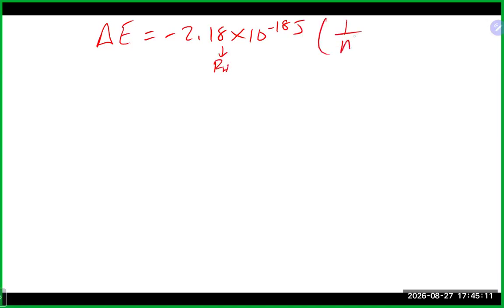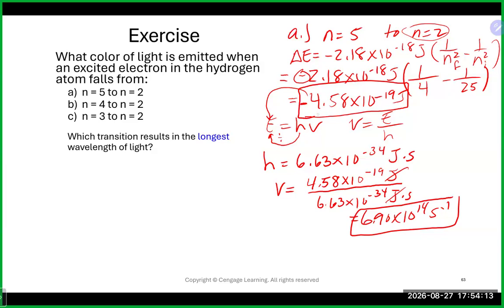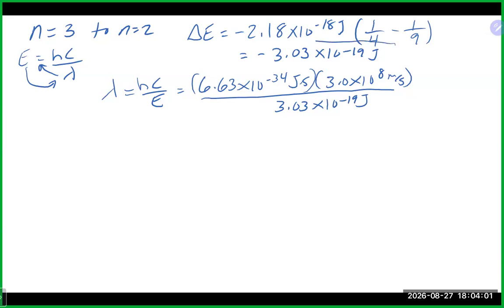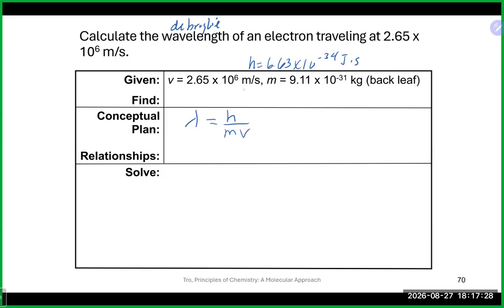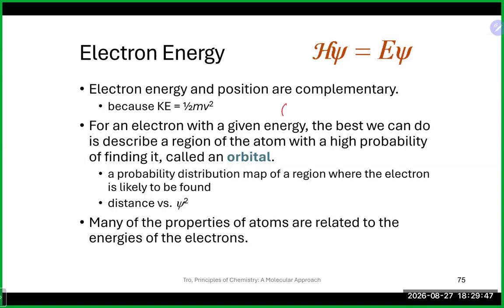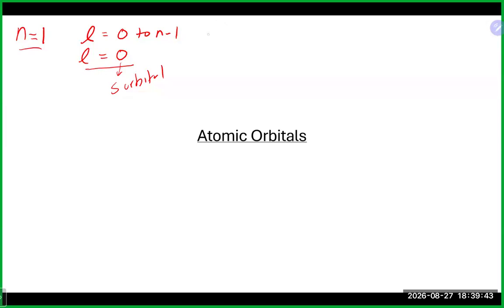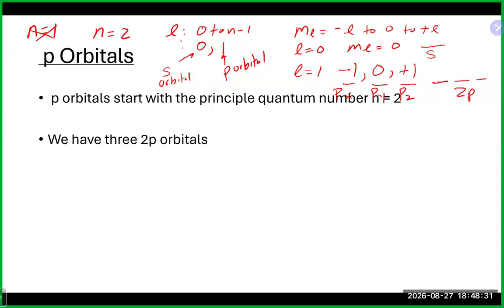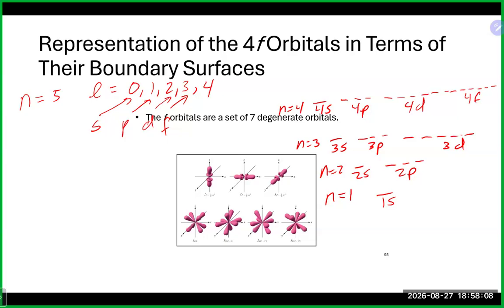Chem 200A Lecture 8/27/26 (Ch 3)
We lectured on Ch 3 (waves, deBroglie wavelength, energy levels, quantum numbers, n, l ml, ms, orbitals, s, p, d, f)